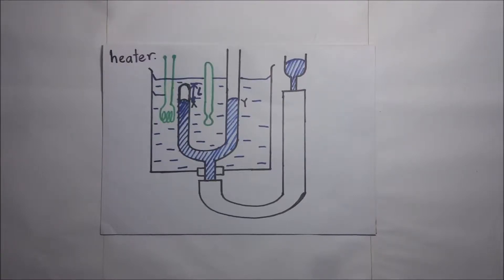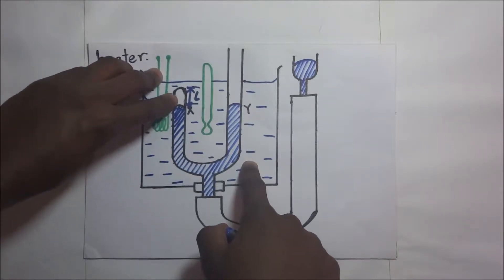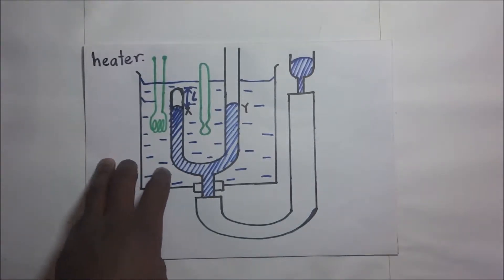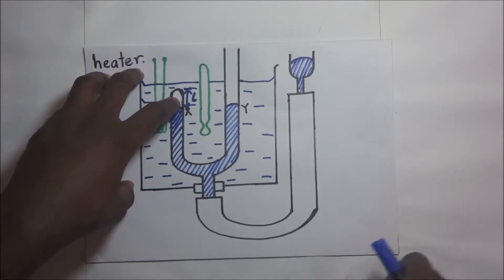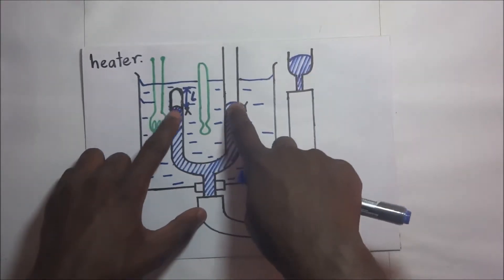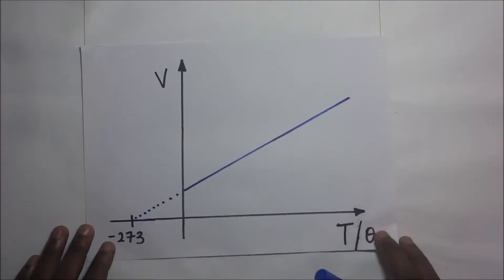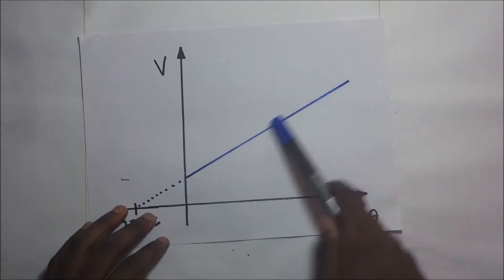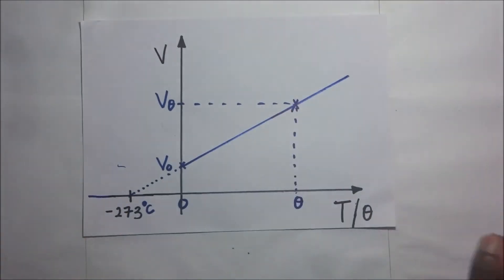What is Charles' Law - Charles law experiment explained - Kisembo academy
transcript;
0:00:00.000,0:00:03.300
I mean that is a description of how to

0:00:01.380,0:00:05.009
experimentally verify the relationship

0:00:03.300,0:00:09.290
that exists between volume and

0:00:05.009,0:00:09.290
temperature of a fixed mass of the gas

0:00:11.870,0:00:15.690
so what we have here is that we are

0:00:14.040,0:00:17.880
having a heater right here of course

0:00:15.690,0:00:19.980
this heater is more like a source of

0:00:17.880,0:00:22.529
power it's connected to a source of

0:00:19.980,0:00:24.269
power and in this heater is meant to

0:00:22.529,0:00:26.880
increase the temperature of this water

0:00:24.269,0:00:28.890
and we have this temp this thermometer

0:00:26.880,0:00:30.990
immersed into this water so that we're

0:00:28.890,0:00:34.380
able to tell the temperature of this

0:00:30.990,0:00:38.129
water now right in here we are having a

0:00:34.380,0:00:41.969
dropped column of air or some dropped

0:00:38.129,0:00:44.640
gas it is dropped in here and definitely

0:00:41.969,0:00:46.860
we are looking at this length of this

0:00:44.640,0:00:49.320
dropped air this length of this dropped

0:00:46.860,0:00:51.360
is definitely directly proportional to

0:00:49.320,0:00:53.969
the volume so if we measure the length

0:00:51.360,0:00:56.239
of that dropped air in essence we shall

0:00:53.969,0:00:59.160
be able to tell the volume of that air

0:00:56.239,0:01:01.469
depending on the conditions in here of

0:00:59.160,0:01:03.600
course the conditions in here being

0:01:01.469,0:01:06.630
temperature because we are trying to

0:01:03.600,0:01:08.610
establish the relationship between the

0:01:06.630,0:01:11.610
volume of that air that is trapped in

0:01:08.610,0:01:13.740
there and the temperature around that

0:01:11.610,0:01:16.560
dropped air which temperature is being

0:01:13.740,0:01:18.689
derived from the temperature of this

0:01:16.560,0:01:21.180
liquid that is around that area right

0:01:18.689,0:01:23.850
there so of course in here we are having

0:01:21.180,0:01:26.310
this rubber tubing and the volume of

0:01:23.850,0:01:29.430
mercury is right there in the this

0:01:26.310,0:01:32.549
mercury can be adjusted using this

0:01:29.430,0:01:34.200
rubber tubing but we're supposed to make

0:01:32.549,0:01:37.170
sure that this volume is called the

0:01:34.200,0:01:38.790
pressure is constant because value for

0:01:37.170,0:01:40.560
like I had earlier stated that the

0:01:38.790,0:01:41.820
volume of the fixed mass of the gas is

0:01:40.560,0:01:44.520
directly proportional to the absolute

0:01:41.820,0:01:47.820
temperature which we shall be measuring

0:01:44.520,0:01:51.390
using this thermometer provided the

0:01:47.820,0:01:54.840
pressure is held constant in this

0:01:51.390,0:01:58.549
experiment basically we will be hitting

0:01:54.840,0:02:01.350
this water as we hit this water we

0:01:58.549,0:02:03.360
record the temperature we get the

0:02:01.350,0:02:05.670
temperature of the water and the

0:02:03.360,0:02:07.649
corresponding volume we get the

0:02:05.670,0:02:10.979
corresponding volume by simply measuring

0:02:07.649,0:02:12.390
the length of that column because the

0:02:10.979,0:02:13.800
length is their proportion of the volume

0:02:12.390,0:02:15.960
so we heat the

0:02:13.800,0:02:17.940
what I again to a new temperature we

0:02:15.960,0:02:21.210
measure and record the temperature and

0:02:17.940,0:02:23.820
we measure the corresponding volume

0:02:21.210,0:02:28.080
right there and that is how we will be

0:02:23.820,0:02:30.360
able to verify Charles's law so if I may

0:02:28.080,0:02:33.210
stat this the procedures of this

0:02:30.360,0:02:35.850
experiment in a logical order I would

0:02:33.210,0:02:38.730
start by saying that a fixed mass of a

0:02:35.850,0:02:41.610
dry gas is dropped in a tube B in this

0:02:38.730,0:02:44.280
tube which tube has good a uniform cross

0:02:41.610,0:02:47.100
sectional area now of course after that

0:02:44.280,0:02:50.430
then what in here is going to be heated

0:02:47.100,0:02:53.970
for some time and the much relief was of

0:02:50.430,0:02:55.950
x and y are kept at the same level of

0:02:53.970,0:02:59.460
course they are kept at the same level

0:02:55.950,0:03:03.960
because the condition here is that the

0:02:59.460,0:03:06.840
pressure should be constant so we keep

0:03:03.960,0:03:11.310
this X and we're at the same level by